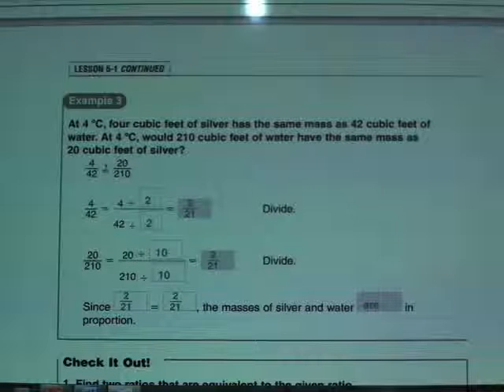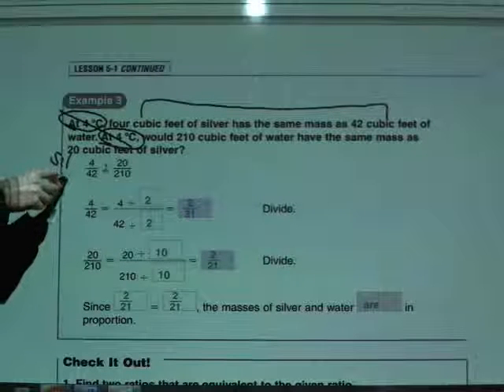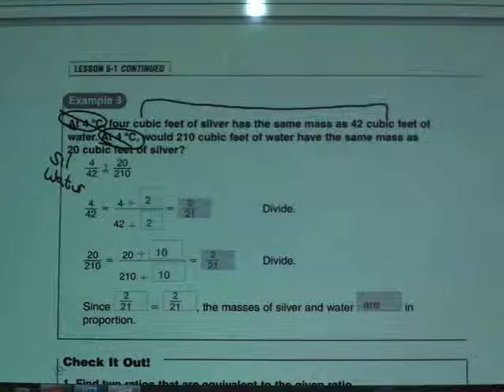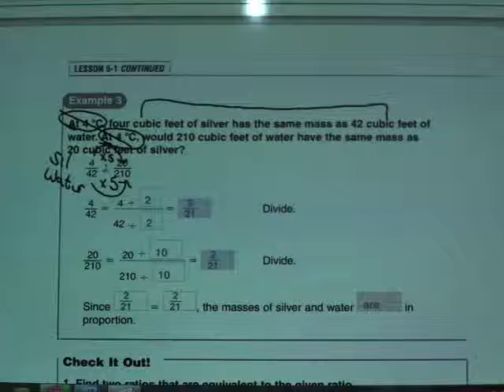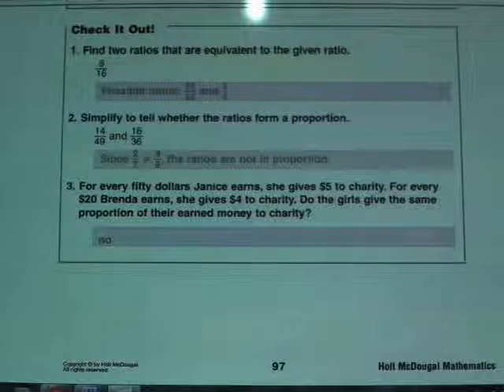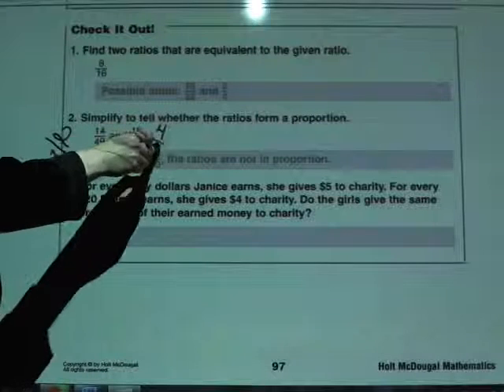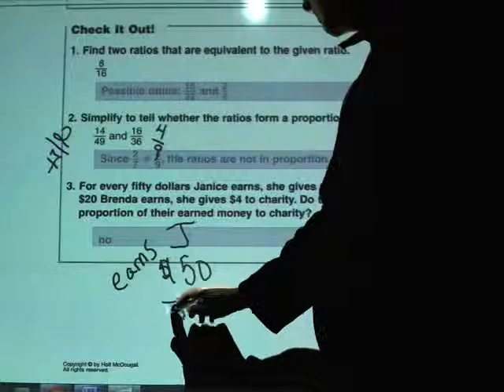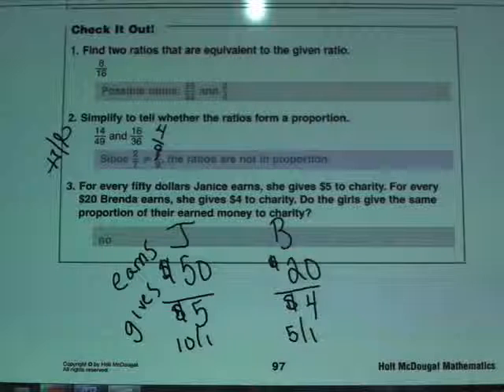Lesson Video - 8th Grade - Chapter 5 Section 1 B